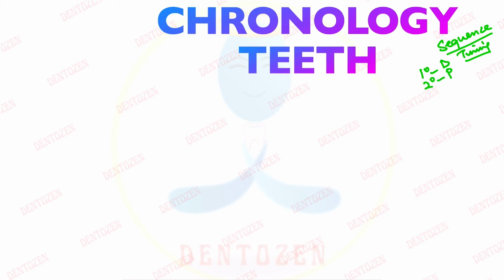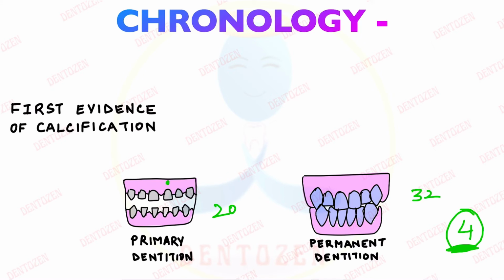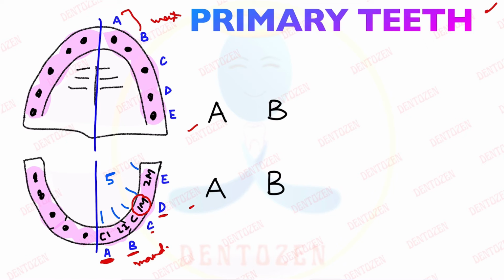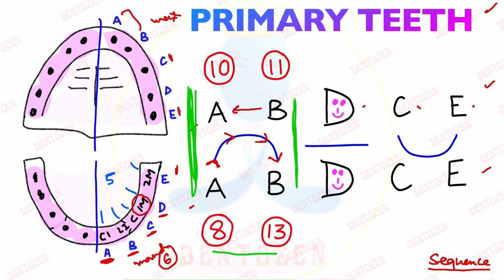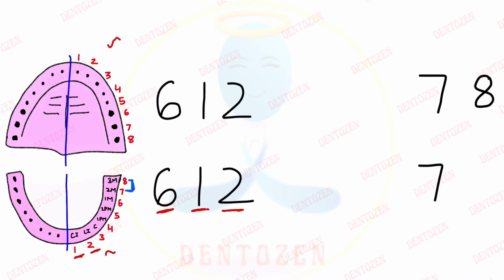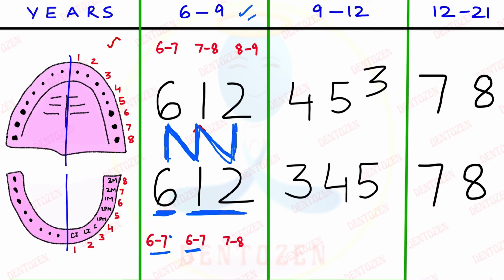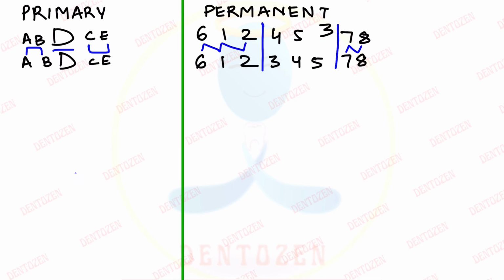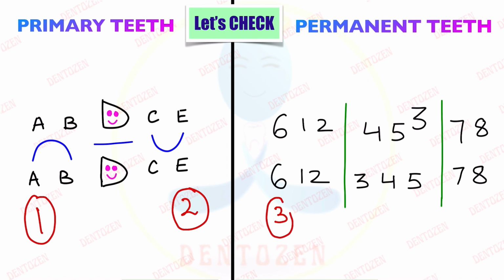Confused About Eruption Time of Teeth? - Learn the easy way!!!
Chronology of Primary Teeth
Chronology of Permanent Teeth
Sequence & Timing of Eruption of Primary Teeth
Sequence & Timing of Eruption of Permanent Teeth